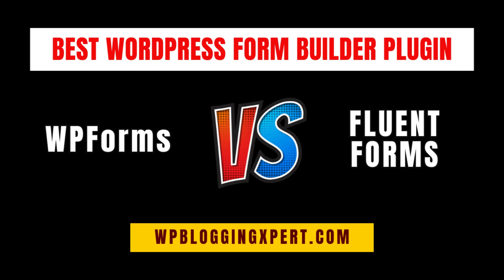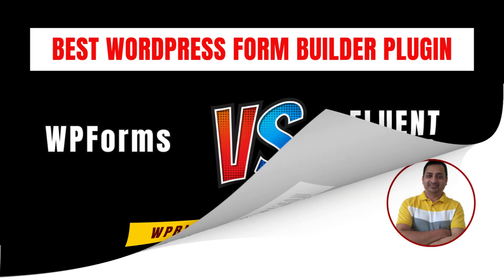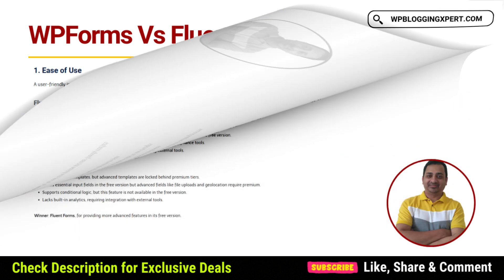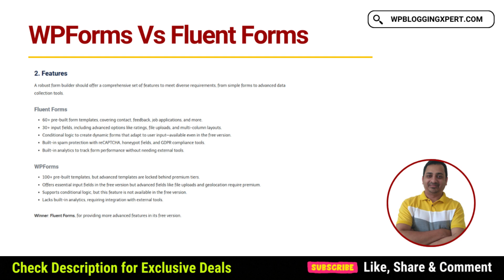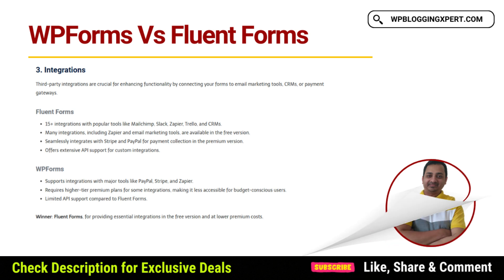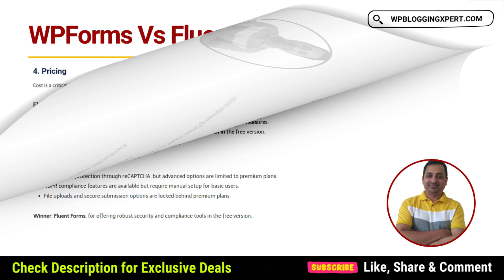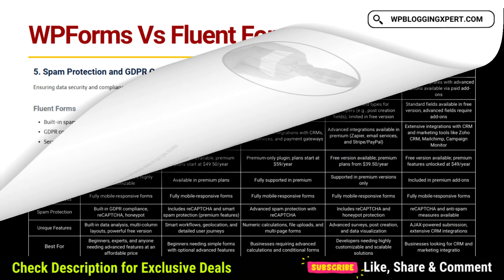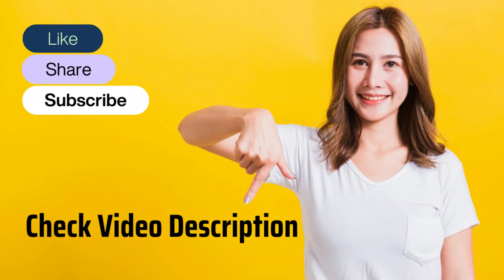WPForms vs Fluent Forms 2026 🔥 Which WordPress Form Plugin Is BEST? (Full Comparison)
✅ Fastest WordPress Form Builder | ✅ Drag & Drop UI | ✅ Lifetime & Annual Plans
📌 Don’t miss this exclusive Fluent Forms discount – perfect for bloggers, marketers, and agencies! (Visit the official Fluent Forms site to claim the deal)

WPForms vs Fluent Forms – Which is the Best WordPress Form Builder in 2025?
In this in-depth comparison, we analyze Fluent Forms vs WPForms across all key aspects to help you choose the best WordPress form plugin for your website in 2025.

Whether you're building a simple contact form, multi-step forms, or advanced marketing workflows, this video will show you which plugin truly delivers in terms of features, performance, pricing, and user experience.

🔍 Covered in This Video:
WPForms vs Fluent Forms free version comparison
Which form builder is easier to use?
Performance & speed test
Pro features breakdown (conditional logic, file uploads, payment integrations)
Email marketing and CRM integrations
Pricing structure and value for money
Who should use which plugin in 2025?

🏆 Whether you're a blogger, business owner, or developer, this video will help you make the right decision.
📌 Stay till the end for the final verdict and a clear winner based on real-world use cases.